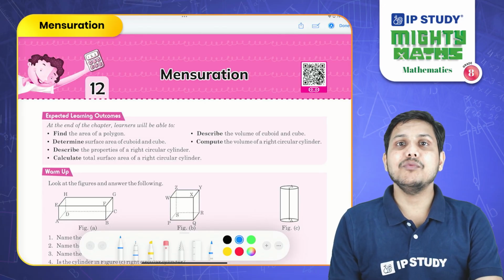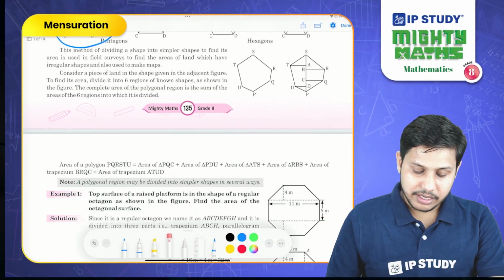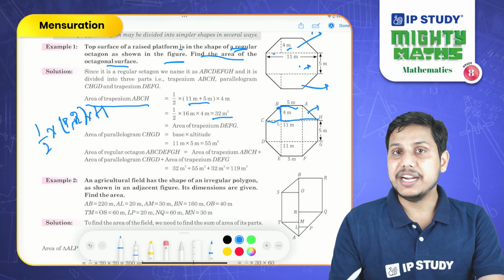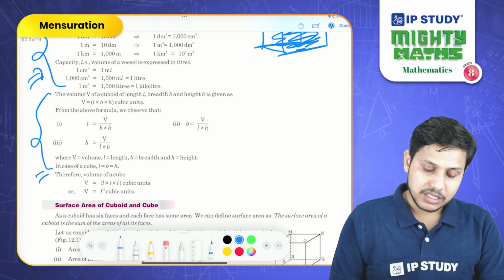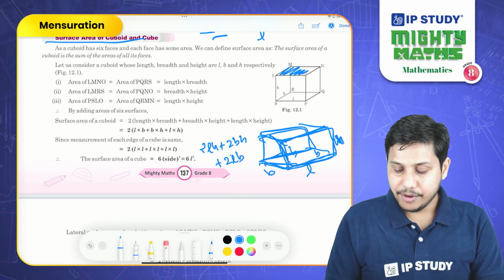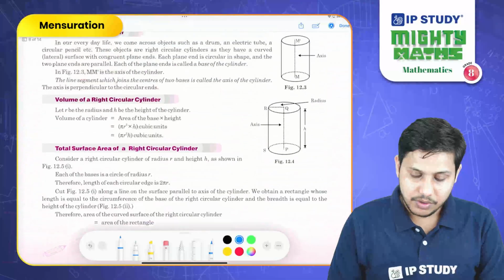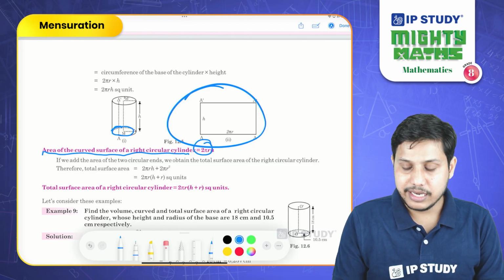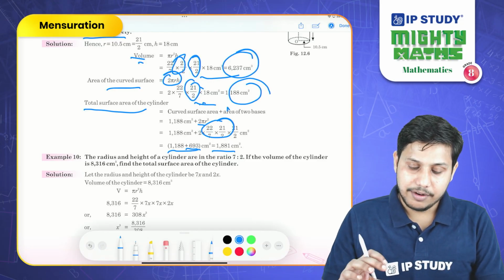Mensuration | Maths Grade 8 | Chapter 12 | IP Study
This chapter deepens the learner’s understanding of shapes and solids by exploring the measurement of their areas, volumes, and surface areas. It begins with polygons and extends to three-dimensional figures like cuboids, cubes, and right circular cylinders. Students learn how to derive and apply standard formulas for finding area, volume, and surface area through logical reasoning and visual representation. With real-life examples and engaging problems, this chapter builds strong spatial awareness and practical application skills in geometry and measurement.

Topics Covered:
✅ Area of a Polygon
✅ Volume of Cuboid and Cube
✅ Surface Area of Cuboid and Cube
✅ Right Circular Cylinder
✅ Volume and Surface Area of Right Circular Cylinder